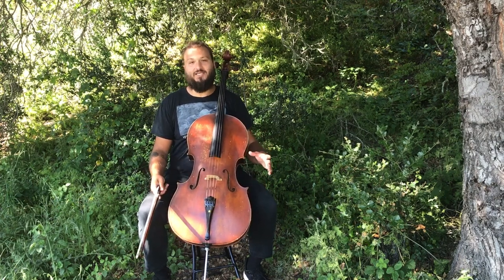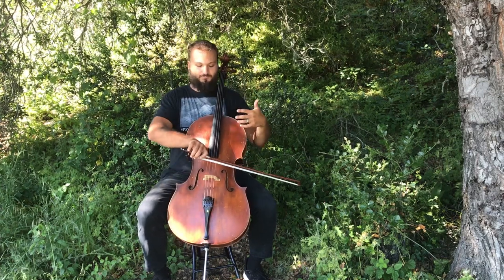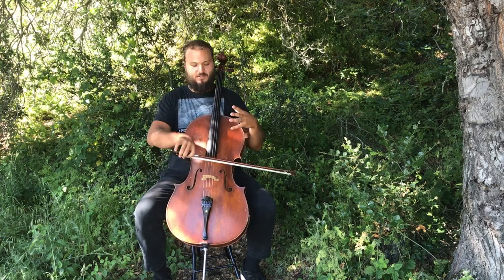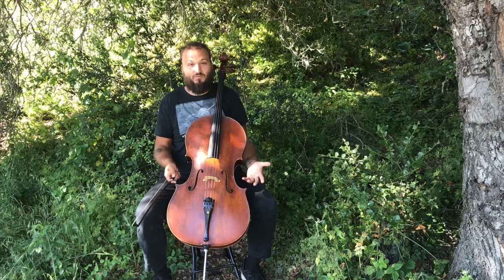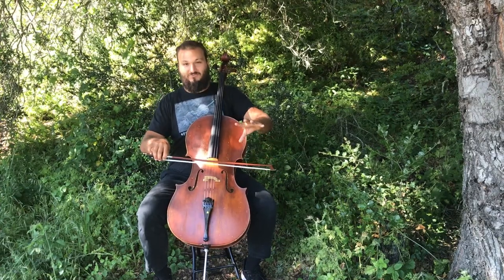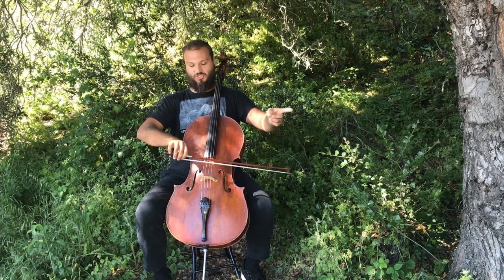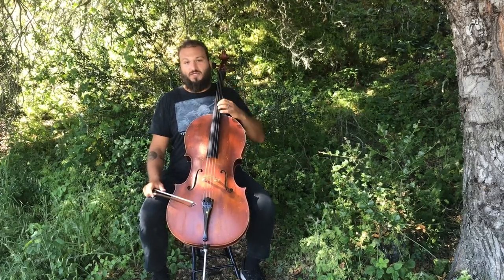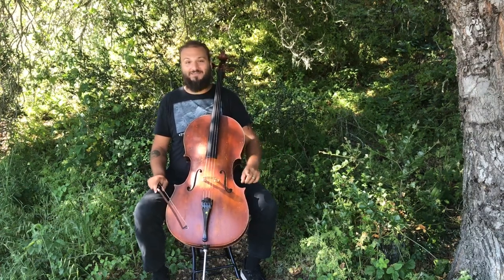How to Play the Detaché Bow Stroke on Cello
The detaché cello bow stroke is one of the most commonly used bow strokes.

It simply means detached, and is in contrast on either side to legato, which means connected or slurred, and marcato, which means accented.

To play detaché we will need to first have practiced our bow hold and make a sound with the full bow, but as we start to practice scales and repertoire, we will need to change bow directions more frequently than all the way at the tip or frog.

The first key to this is to make sure your bow hold allows your fingers to be springy and flexible.

As you change bow directions you are dealing with quite a lot of physics, from the friction of the hairs on the string, to the change in velocity, to managing how pulling the string changes the speed, direction, and intensity of the string’s vibration.

So it is very easy to get a poor sound doing this.

This leads to the second key, which is to establish a good buildup of core sound, release, and intention of direction. Your core sound is the most resonant, full sound, with the weight of your arm going into the string.

When done properly, this will be the “fullest” sound because you will also hear harmonics (higher notes) ringing out above the main note you’re playing, and it will also project the furthest.

Release is when you play lighter to focus in on the overtones more than the core depth. Finally with intention of direction you attenuate your attention to what each bow direction means both physically and aurally (what does it sound like).

One thing we work on as cellists is having up bows that more or less sound the same as down bows.

This actually was not true in the baroque era, when bows curved the other way, and down bows were significantly louder than up bows - and composed for accordingly.

But nowadays we have the modern bow shape, which is meant to allow for more versatility, and we expect to hear notes mostly sound the same.

A few more things to look out for. Make sure the hairs of the bow are all flat on the string. Sometimes, when playing very lightly, you turn the bow towards you and play on fewer hairs.

Though cellists typically do not turn the bow away from themselves, as violinists might. However, for the most part flat hairs will get you a better sound.

Also, be careful of bow angle and contact point (where exactly on the string the bow is playing). It is easy to let a lack of control over either one result in the bow moving wildly as you pull it, and then your notes don’t speak right and you don’t know why!

Some practice techniques that will help. First, try varying your bow grip from the standard.

Even though the standard bow hold will give you the most flexibility and best sound overall, practicing with other bow holds (just for practice) can be illuminating as to how the cello sound works, and will help your consistency.

Second, try listening in your head before playing to the sound you’d like to get, and try to match the sound you make to the imagined sound - this is really the best way overall to practice repertoire as well.

Finally, vary the angle, don’t just assume you’re at the best angle with the bow to the string, experiment and find what actually sounds the best, and take a very exact note of how your hands and arms felt doing both what sounded good, but also what sounded bad.

Because you want to know what everything feels like.

We wish you the best of luck with your practice. For videos of Justin playing, check out Justin Lepard Cello.

Helpful links:
Cello string order: (from thinnest to thickest) A string - D string - G string- C string